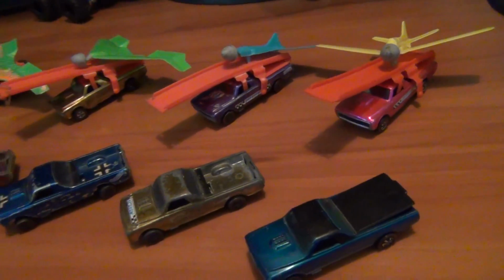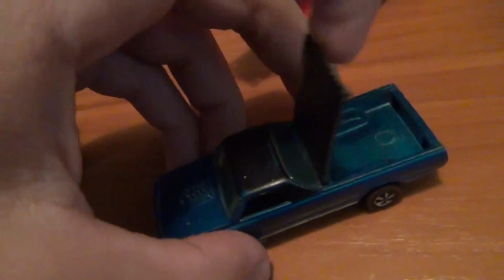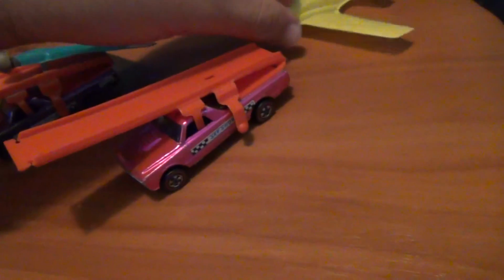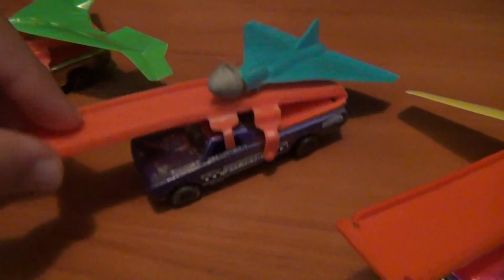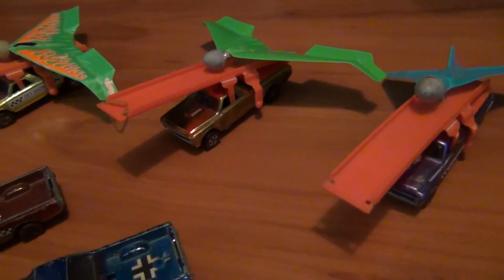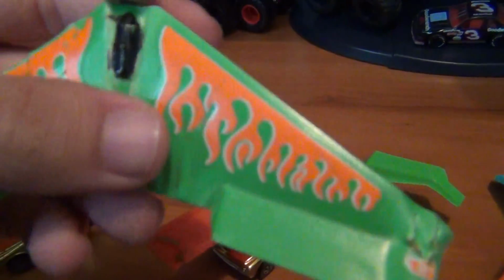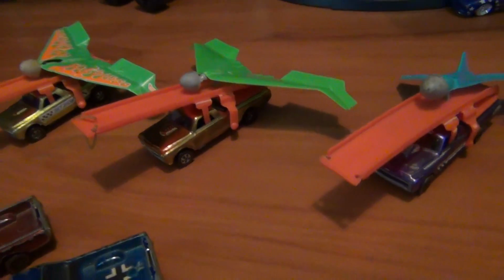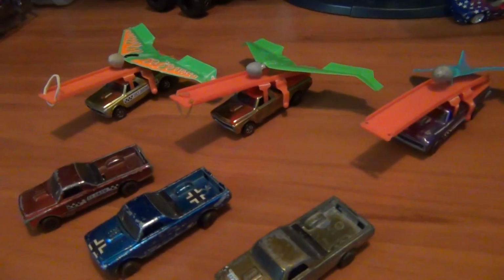Hot Wheels REDLINE RUMBLE Episode 1. Hot Wheels Sky Show Fleetside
Welcome to my FIRST Episode of REDLINE RUMBLE where share some information on some of my FAVORITE Redlines I have in my Collection. This weeks Episode will feature the Sky Show Fleetside. I will most likely be doing these type of videos when I don't have much to show some weeks. HOPE YOU ENJOY!

THANK YOU to you ALL for the kind comments, likes and subscriptions VERY MUCH APPRECIATED and remember Happy Hunting and keep the Hobby STRONG!